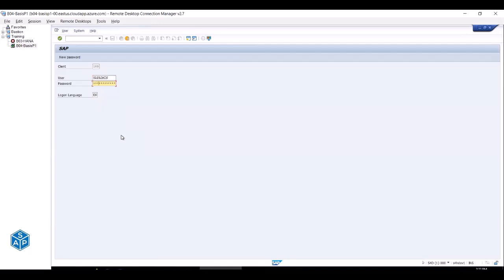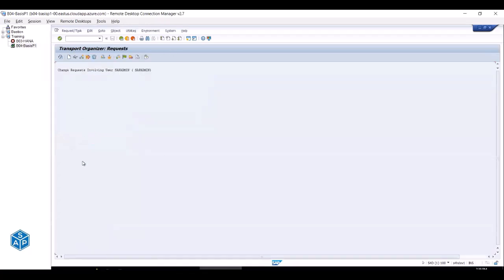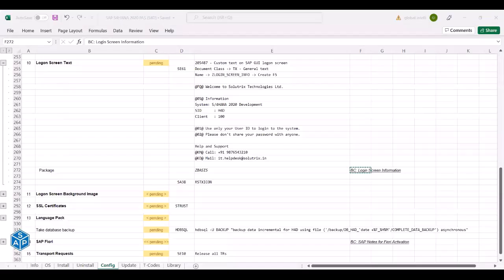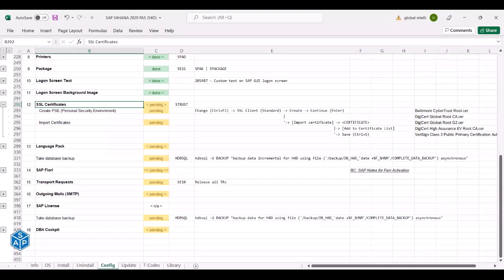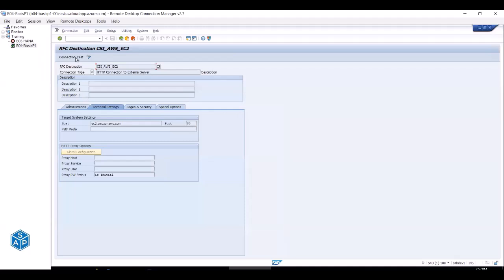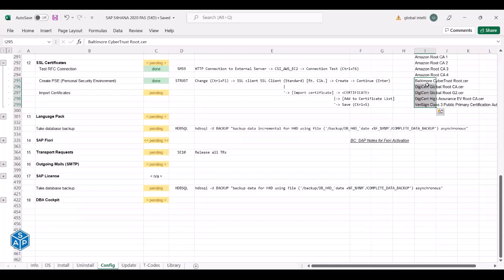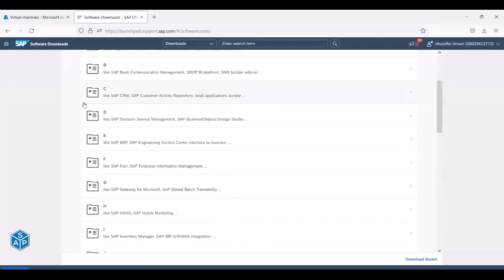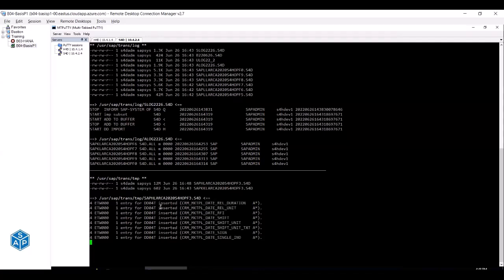SAP S4HANA Basis Admin P1 (B04C08) - Package, Logon Screen, Logon Screen Image, SSL Certificates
SAP S4HANA Basis Admin P1 (B04C08) - Package, Logon Screen Text, Logon Screen Image, SSL Certificates & Language Pack

SAP BASIS
SAP BASIS FULL COURSE
SAP BASIS Complete Course
SAP Basis Training
SAP Logon Screen / SAP Login Screen
SAP Logon Screen Text
SAP Image
SAP Login image
SAP SSL Certificate install
SAP Language Pack